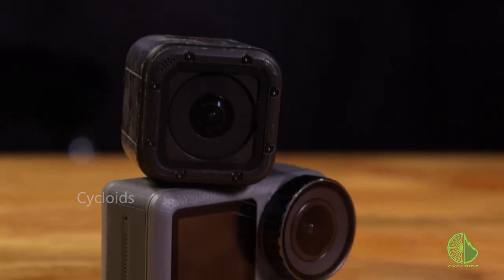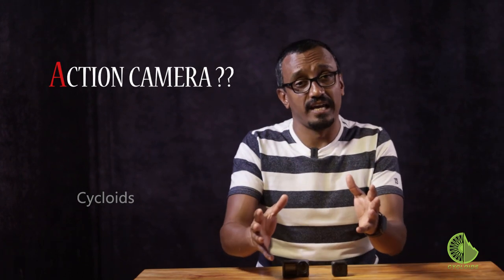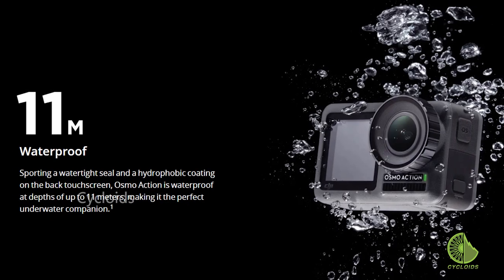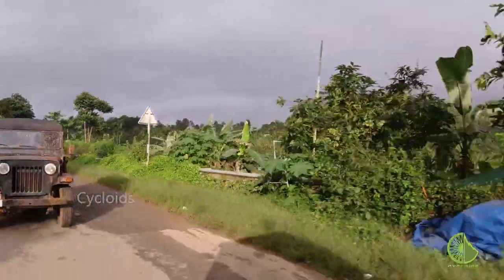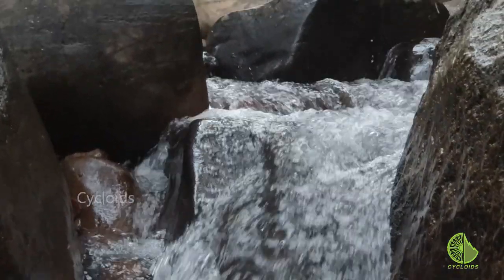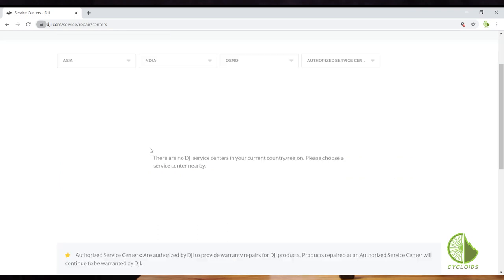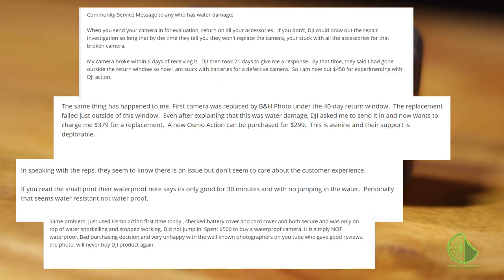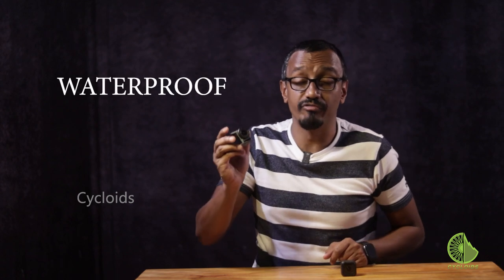Vlog #9 DJI Osmo Action waterproof fail | Should you trust DJI with your money?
So, you have decided to buy an action cam! What is the most important thing that you would expect from a good action cam? Well, you would expect it to function well under any circumstances – rugged usage, harsh outdoors, and underwater. It is precisely for such sturdiness or robustness that you would be willing to pay that amount of money.

Your action cam is a particularly important piece of equipment, especially if you are an adventure seeker, a YouTuber, a Blogger, etc. What happens when your action cam fails? More importantly if that fail is not due to any mishandling? What happens when you bought an action cam on the claims of the manufacturer, only to find out that it does not have the capabilities that they boasted about!

That’s exactly what happened to our brand new DJI Osmo action cam only moments after it hit the water, at surface level – despite DJI’s tall claims that it is waterproof up to 11 meters.

Read more about scores of similar incidents from across the world on DJI’s forums

It is appalling and shameful that DJI does not even acknowledge customer complaints let alone provide any support.